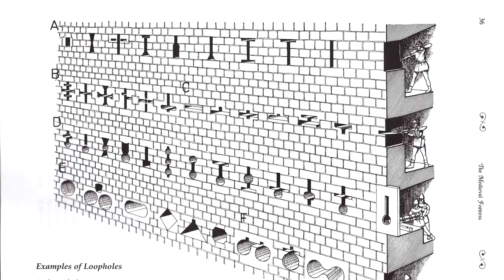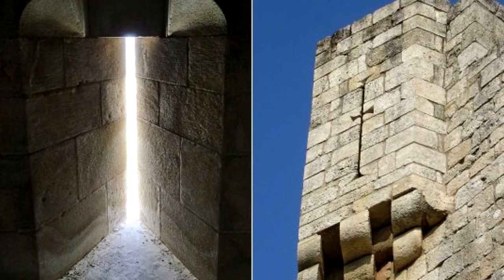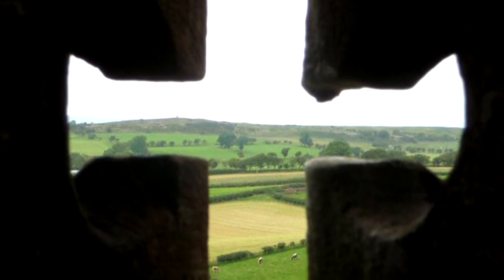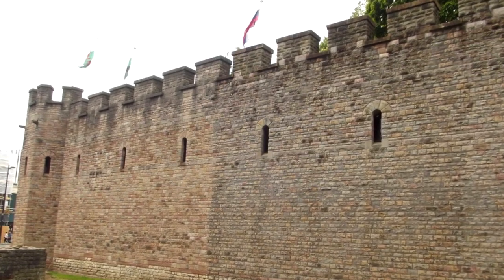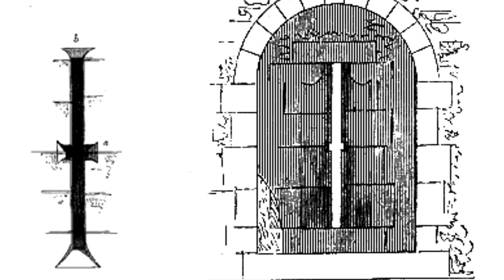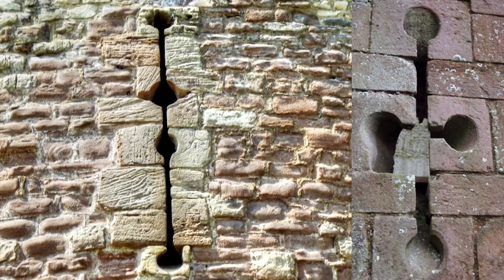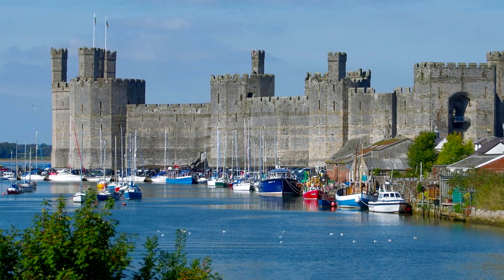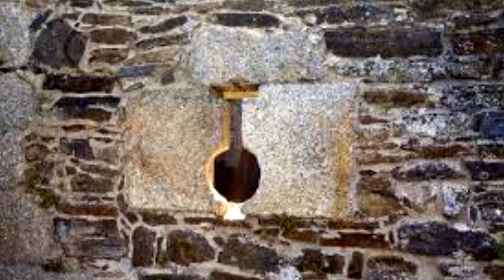The Different Types of Arrowslits | Arrowslit Features, Use & Designs | Anatomy of Castles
00:00 Introduction
00:09 Alternative Terms & Designs
00:30 Features & Use
02:03 Arrowslits in Antiquity
02:37 The Development of Arrowslits
03:33 Types of Arrowslits
05:01 Loophole & Cannonier